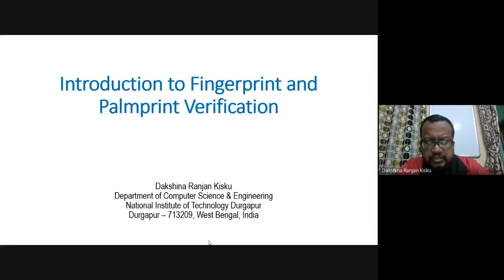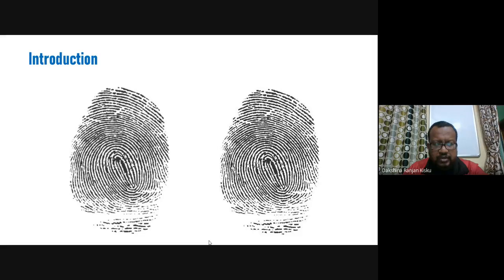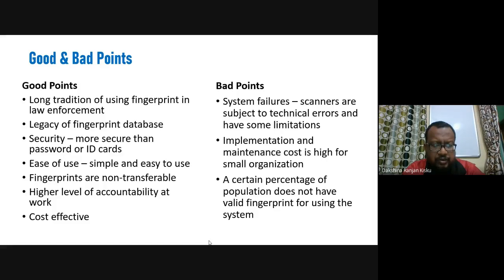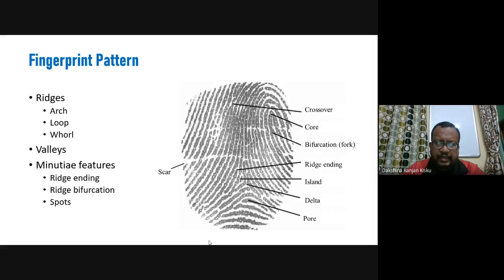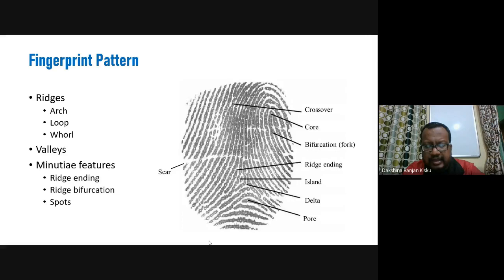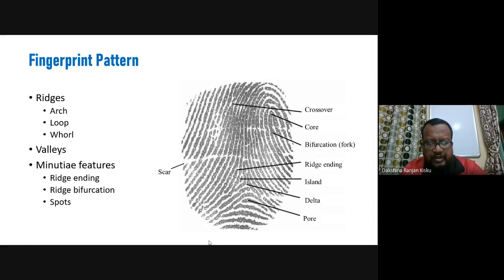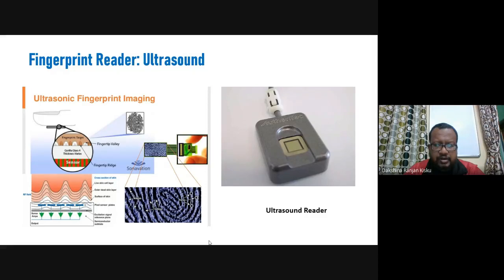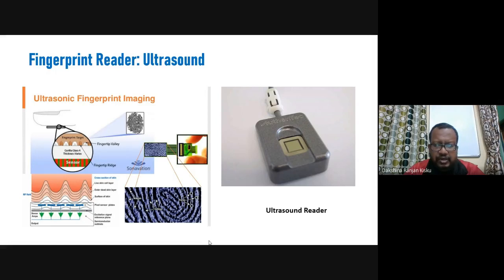Lecture 9: Fingerprint Recognition (Part 1), Gabor Filtering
Fingerprint Recognition